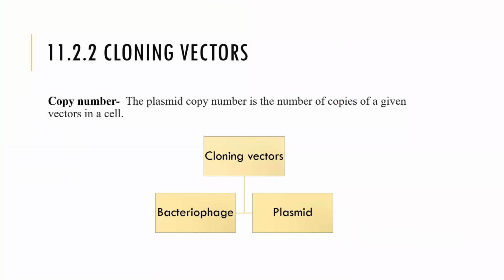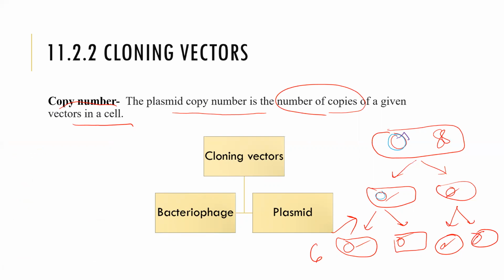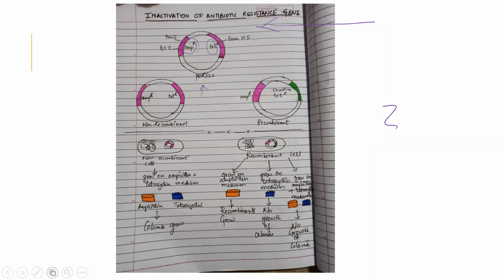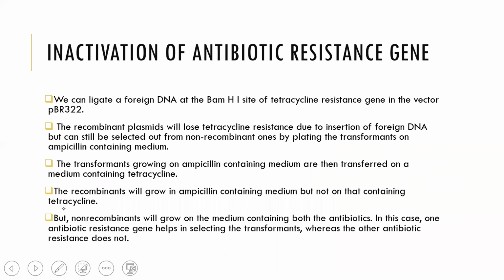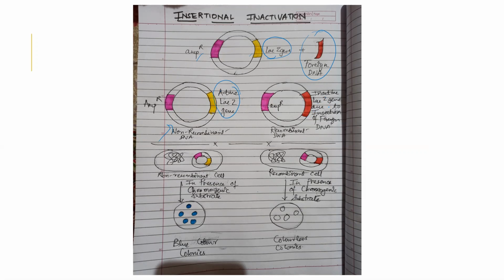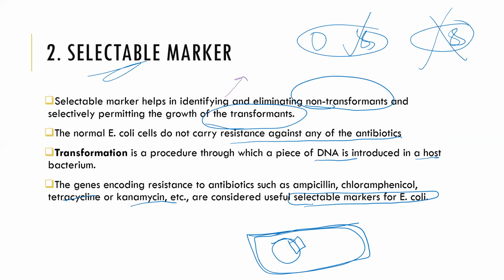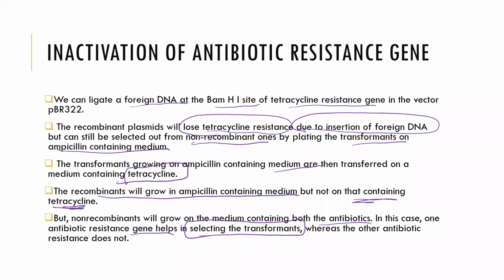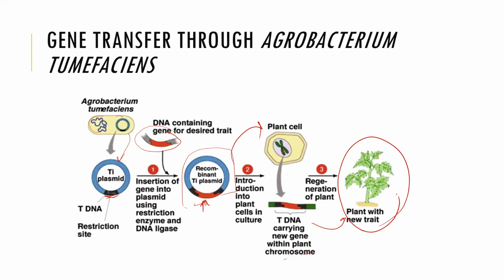11.2 Tools of Recombinant DNA Technology( Part 2) |CBSE class 12th Biology |Diana Lionel's Coaching